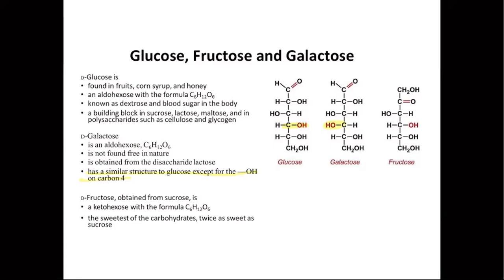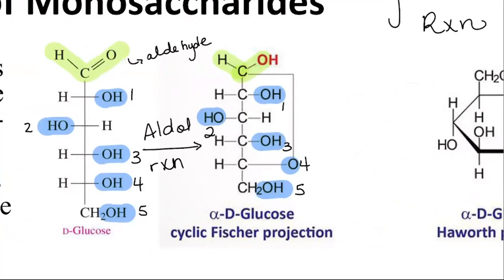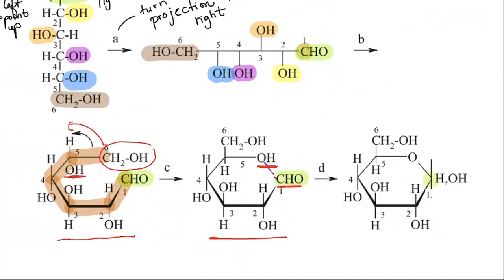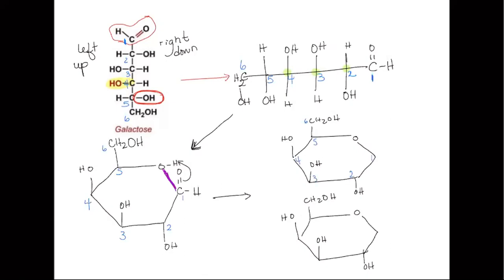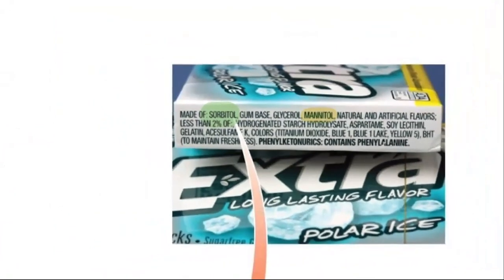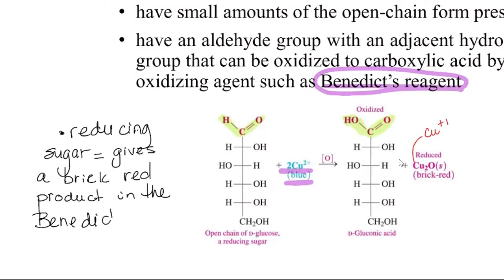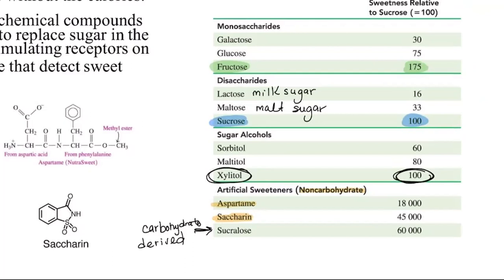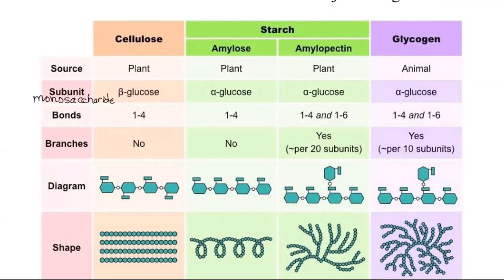CHEM112_Lecture_10_25_2022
Live_Lecture_Week10_Day1_Fall2022